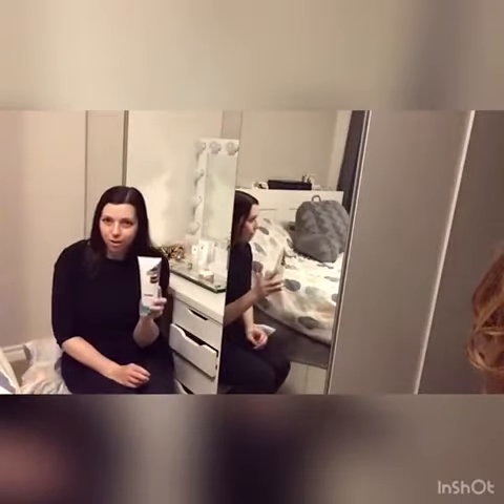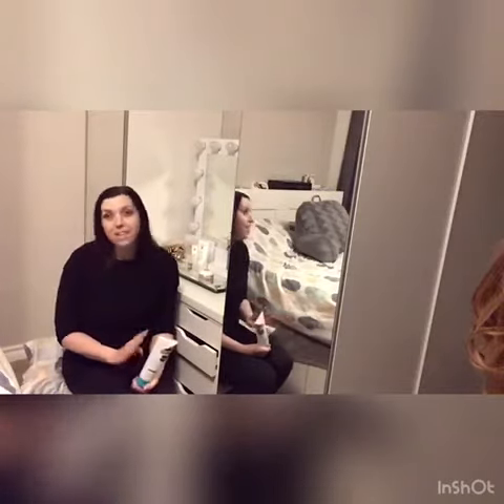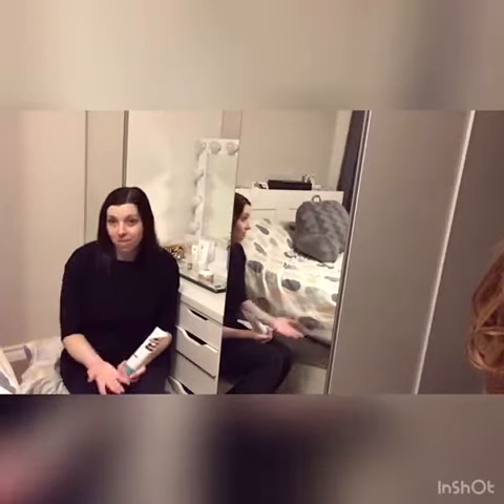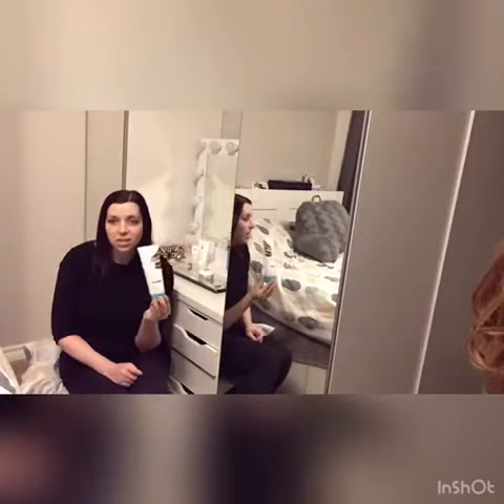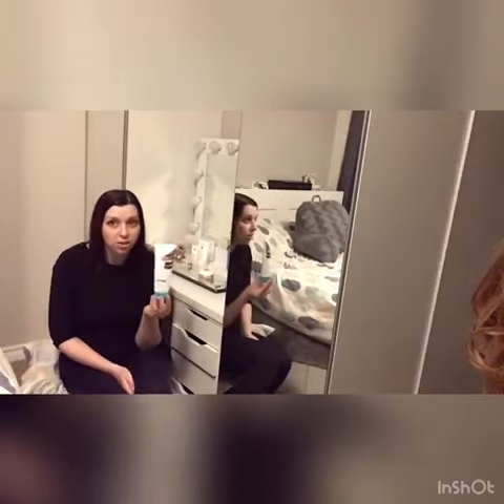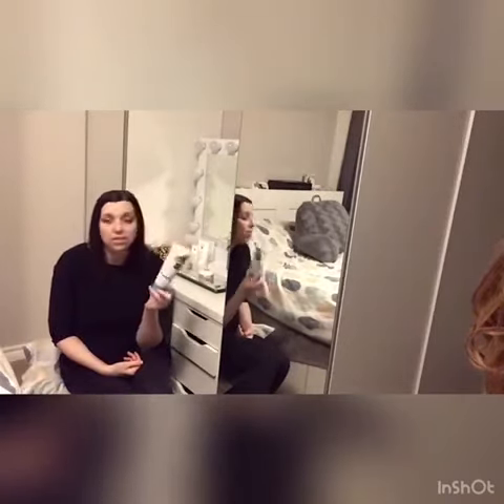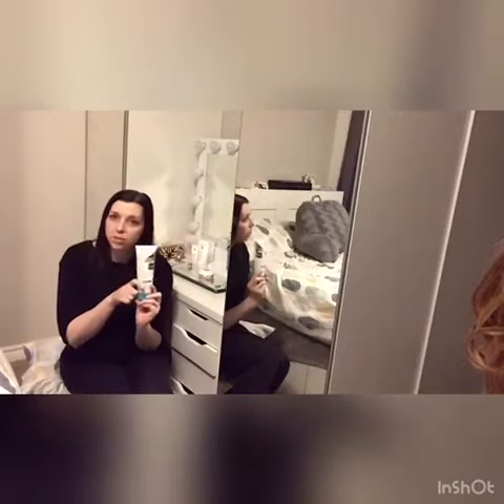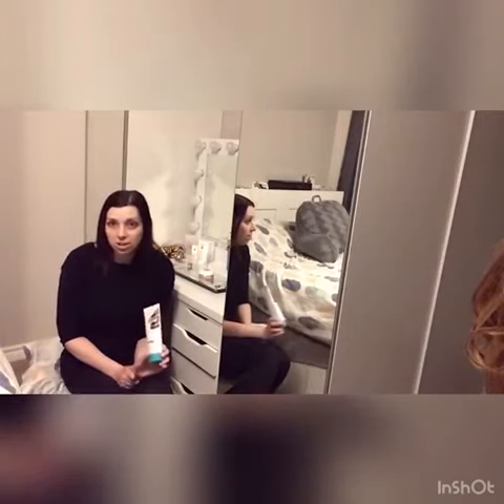A trick for faded balayage hair colour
Tangles hair salon owner Sharon Bates gives a trick for balayage hair colours that are faded and needing to be redone.   Moroccanoil can safe the day until you can get back into the salon